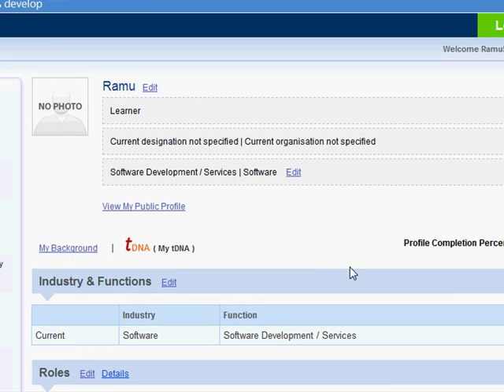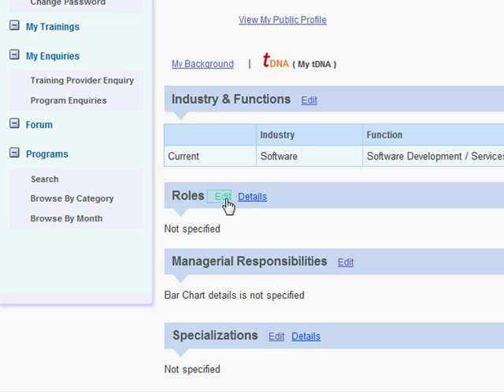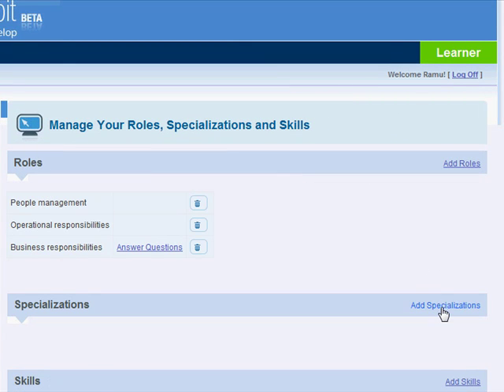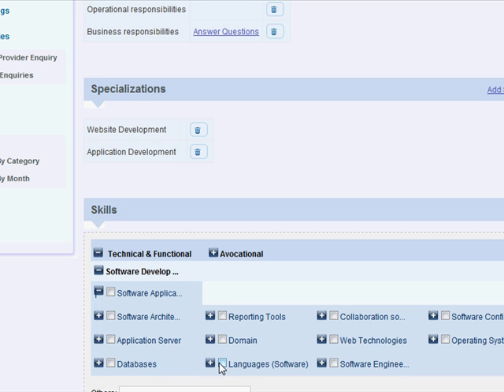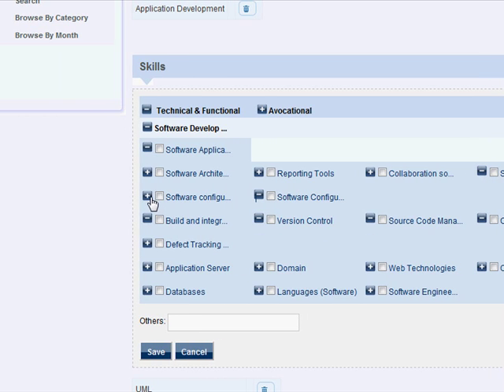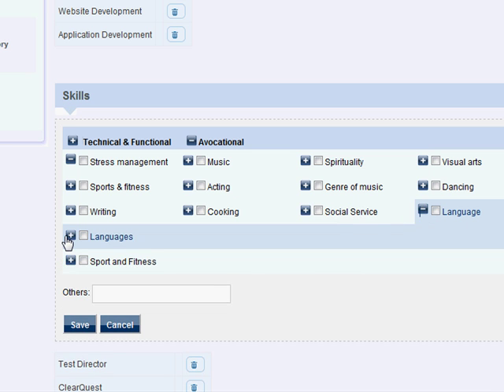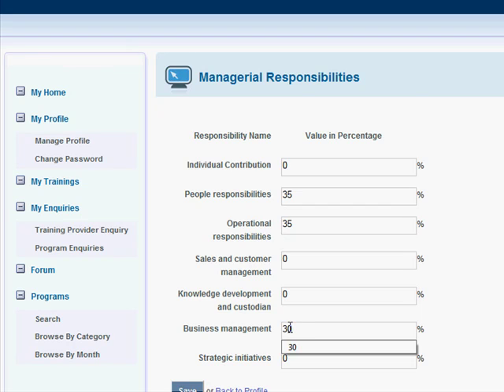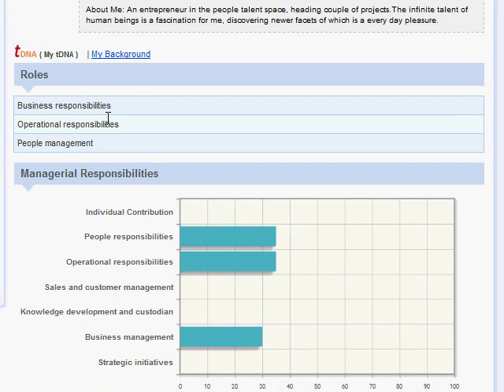Creating capabilities profile using tDNA - Talent DNA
Talent DNA - tDNA is a construct as well as an application to create ones capabilities. It is simple, comprehensive yet powerful with multiple applications in recruitment, assessments and career development.